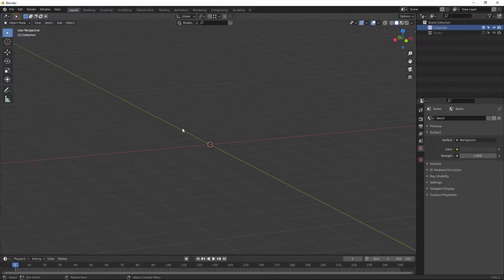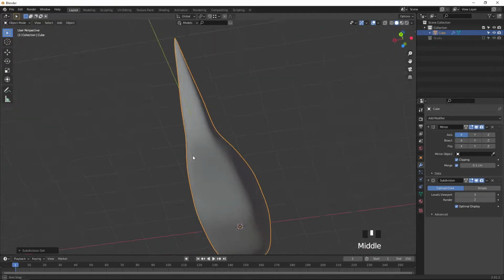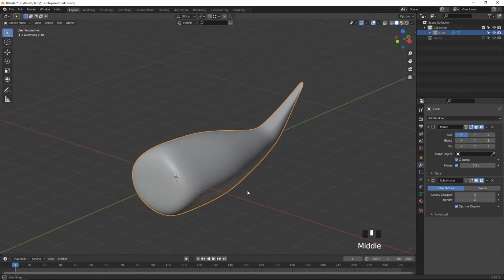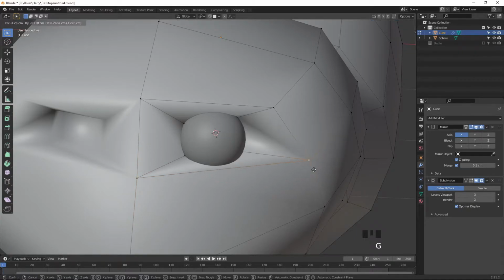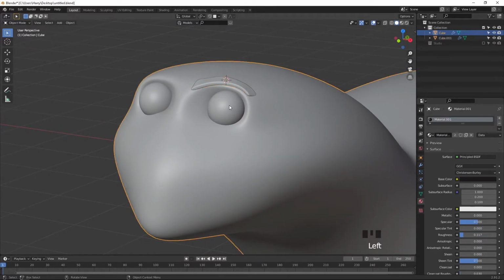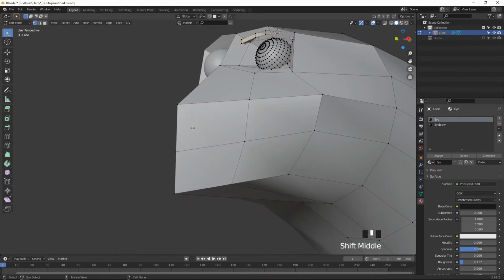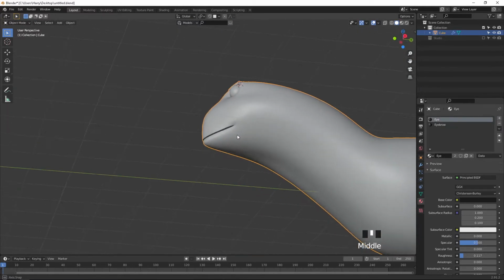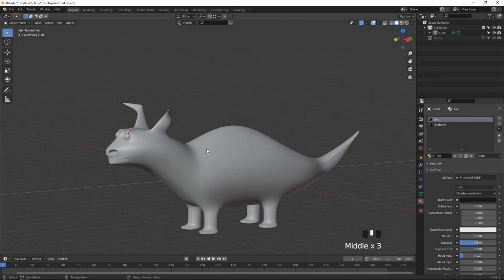how to model a Buddy Animal Character in blender tutorial 3D PART 1